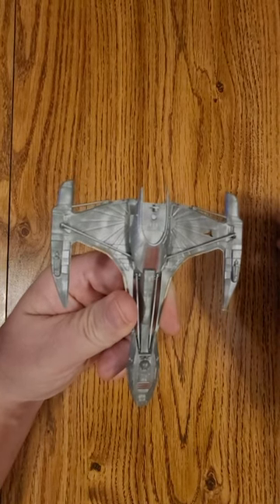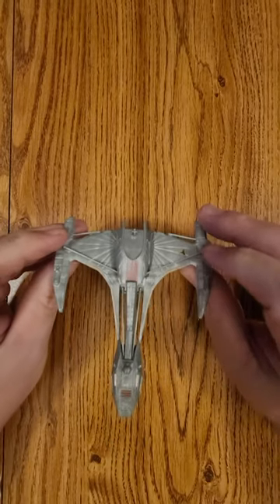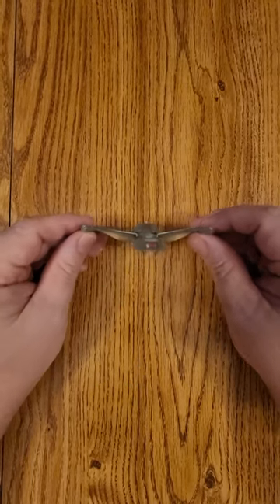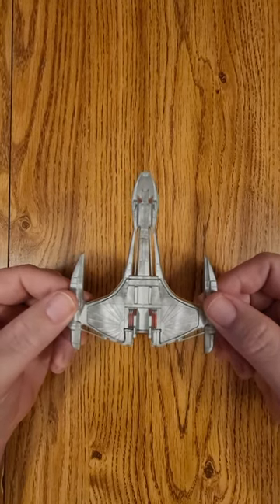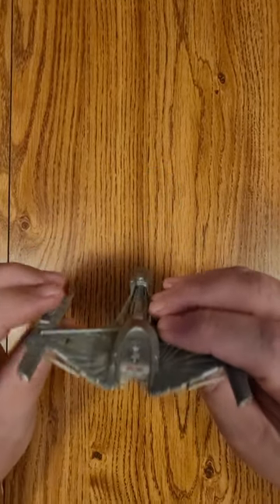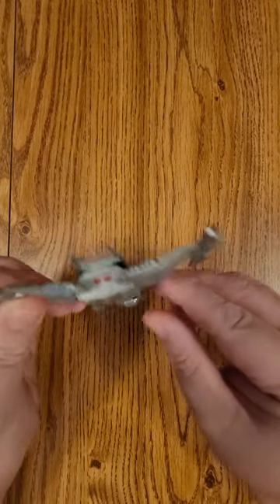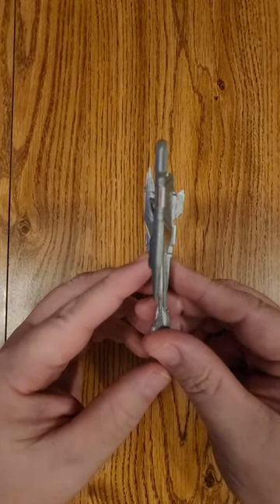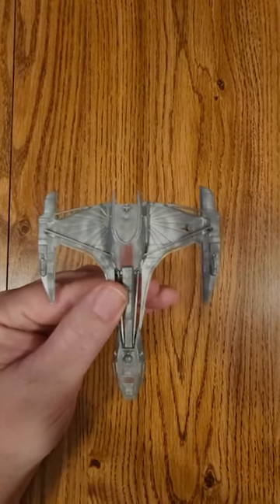Star Trek Starships Replica | Klingon Raptor Scout and Small Battle Cruiser Eaglemoss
Star Trek Starships Replica | Klingon Raptor Scout and small Battle Cruiser Eaglemoss quicklook Enterprise

OFFICIAL STARSHIPS COLLECTION: Die-cast ship replicas as seen in the Star Trek movies and television series!
QUALITY CONSTRUCTION: Scaled replica ship has been painstakingly recreated in die-cast and high-quality ABS materials then hand painted with an incredible level of detail.
AUTHENTIC DESIGN: Based directly on the original VFX models created for the show.

USS Enterprise NCC-1701,eaglemoss,star trek,enterprise,die-cast,model,replica,captain kirk,tos,toy,NCC-1701-A,NCC-1701D Future,All Good Things,Captain Picard,STTNG,uss enterprise,star trek the next generation,Klingon D-7 Battle Crusier,Raptor Scout